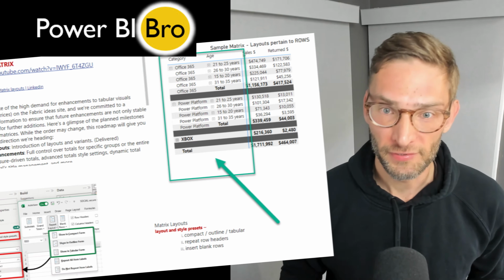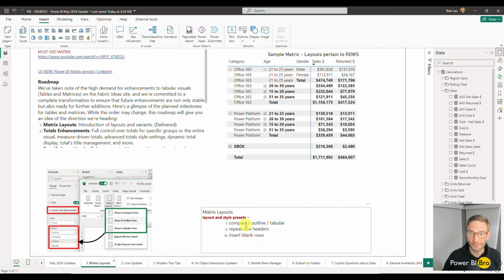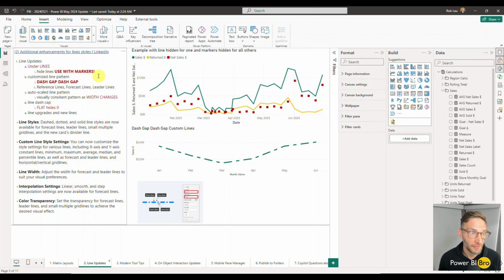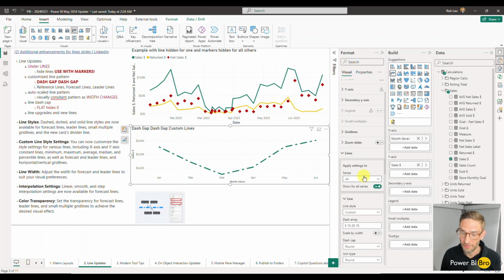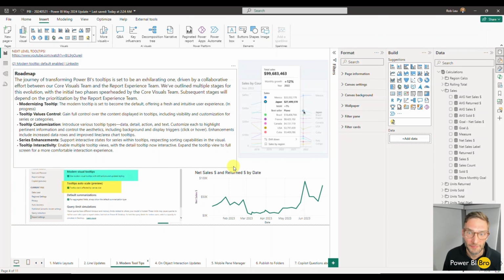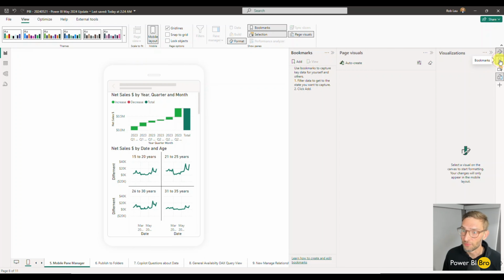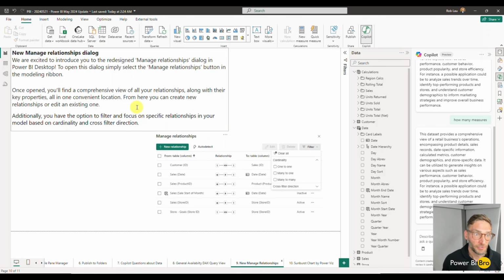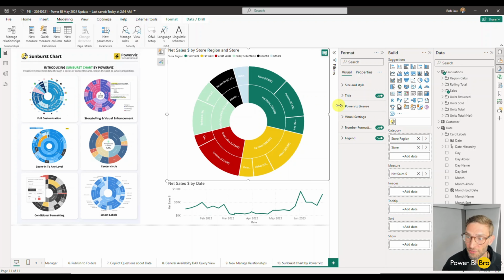Power BI MAY 2024 Update: 10 Fresh NEW Features!!!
POWER BI MAY 2024 UPDATE: 10 NEW FEATURES!!!

Discover the latest advancements in Power BI with our comprehensive overview of the May 2024 update, featuring 10 fresh new features that will revolutionize your data analysis and reporting. In this video, we’ll walk you through each of these exciting new additions, explaining how they can enhance your Power BI experience. From improved visualization options and enhanced AI capabilities to new data connectors and performance optimizations, this update is packed with tools designed to make your work easier and more efficient. Learn how to implement these features in your reports and dashboards, and see practical examples of how they can be used to drive deeper insights and more impactful presentations. Whether you’re a seasoned Power BI user or just getting started, this tutorial will ensure you’re up-to-date with the latest enhancements and ready to take full advantage of everything Power BI has to offer. Join us as we explore the top 10 features of the May 2024 update and transform your data storytelling capabilities!

REFERENCE VIDEOS FOR ADDITIONAL DETAIL

Timestamps:
0:00 - May 2024 Update Power BI Intro
1:39 - Power BI File Overview and Download Instructions
2:42 - Update 01: Matrix Layouts
6:08 - Update 02: Line Updates
12:59 - Update 03:  Modern Tool Tips
14:30 - Update 04: On-Object Interaction
15:42 - Update 05: Mobile Pane Manager
16:33 - Update 06:  Publish to Folders
17:30 - Update 07: Copilot Questions
18:42 - Update 08: General Availability DAX Query View
19:36 - Update 09: Manage Relationships new GUI
20:52 - Update 10: Sunburst Chart by Power Viz
22:50 - Outro - Thank you and Subscribe!

BLOG POSTS

NEW! Power BI Matrix layouts